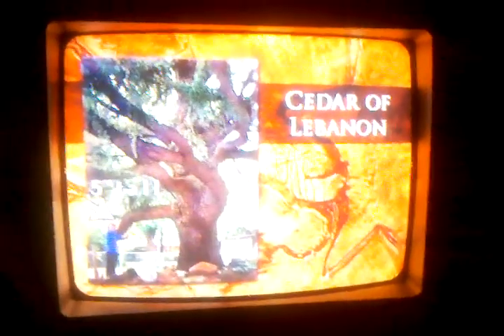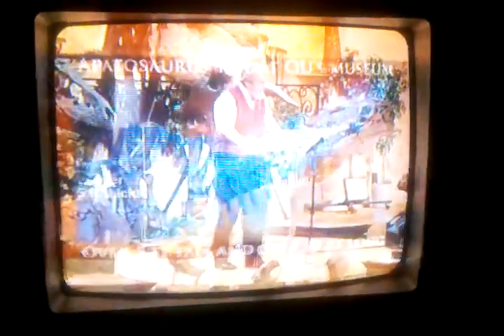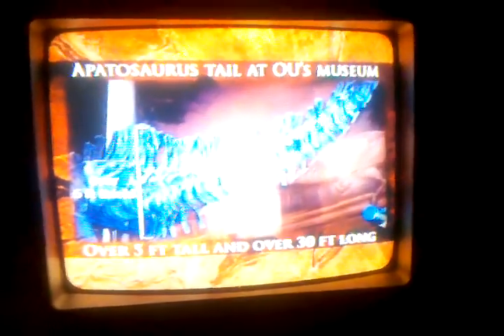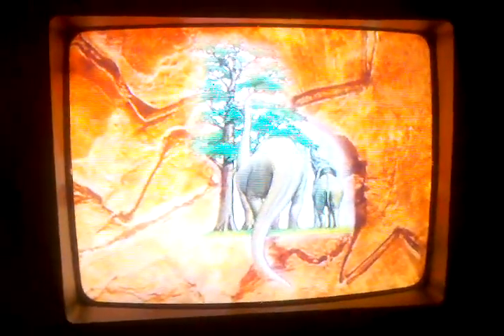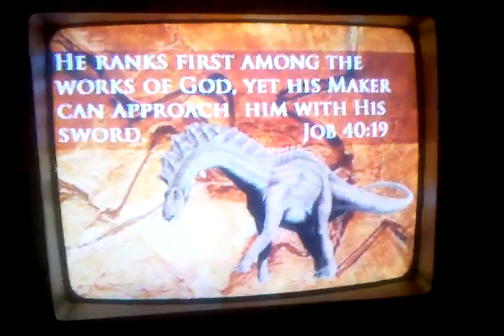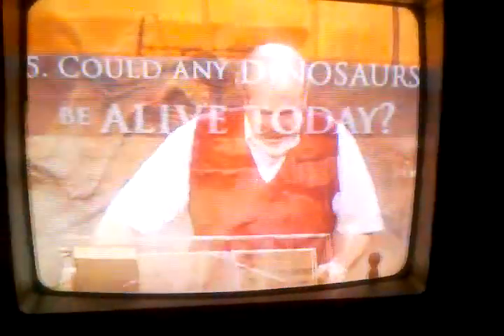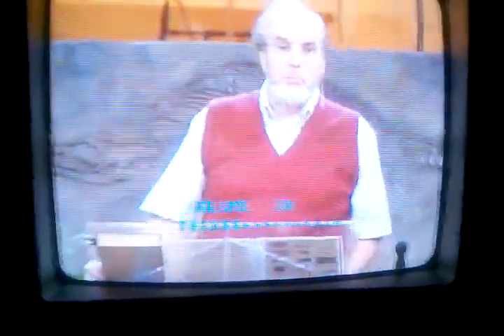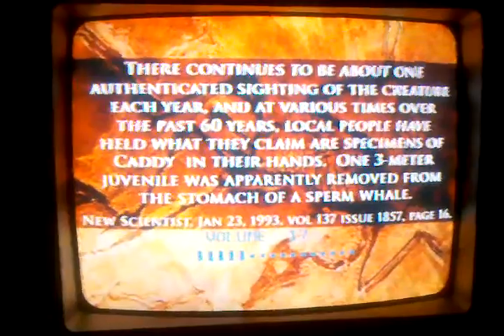The Truth About Dinosaurs part 4